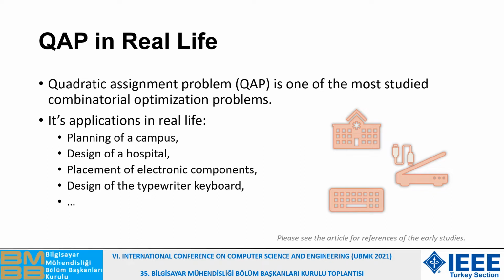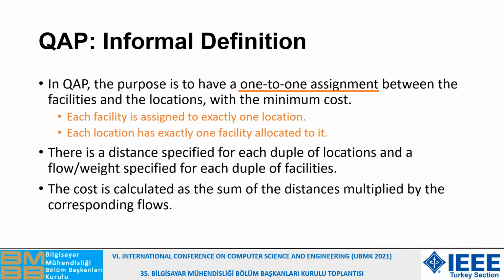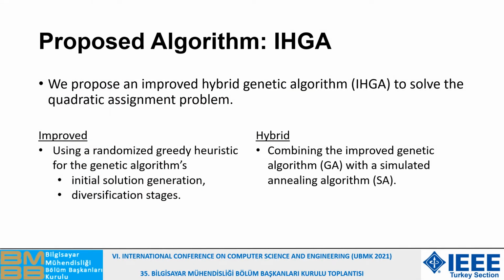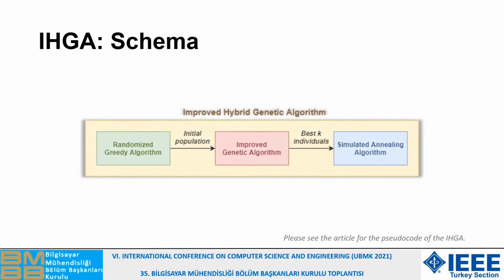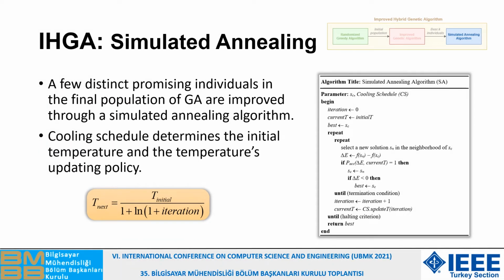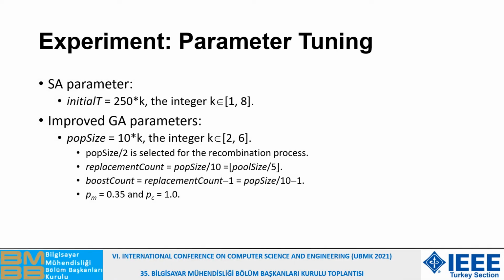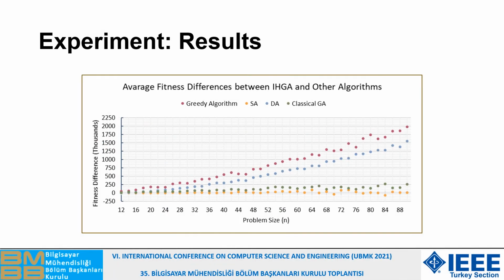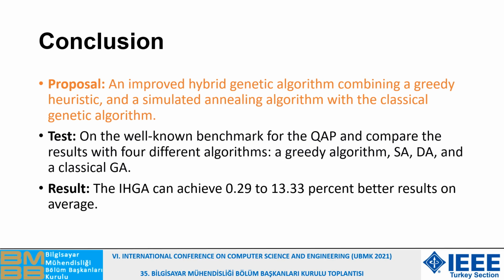An Improved Hybrid Genetic Algorithm for the Quadratic Assignment Problem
This video is the UBMK'21 Conference presentation. Here is the abstract of our article:

The quadratic assignment problem (QAP) is a well-known optimization problem that has many applications in various engineering areas. Due to its NP-hard nature, rather than the exact methods, heuristic and metaheuristic approaches are commonly adapted. In this study, we propose an improved hybrid genetic algorithm which mainly combines a greedy heuristic, and a simulated annealing algorithm with the classical genetic algorithm. We test our algorithm on the well-known benchmark for the QAP and compare the results with four different algorithms: a greedy algorithm, simulated annealing algorithm (SA), demon algorithm (DA), and a classical genetic algorithm (GA). The results of the experiments validate that our hybridization significantly improves the performance of the algorithms comparing to their standalone executions.

Parts:
0:00 Introduction
0:29 QAP in Real Life
1:00 Motivation
1:47 QAP: Informal Definition
2:46 QAP: Formal Definition
3:57 Proposed Algorithm: IHGA
4:31 IHGA: Representation
5:42 IHGA: Schema
6:17 IHGA: Greedy Algorithm
6:52 IHGA: Genetic Algorithm
7:44 IHGA: Simulated Annealing
8:25 Experiment: QAP Instances
9:09 Experiment: Parameter Tuning
10:06 Experiment: Performance Comparison
10:31 Experiment: Results
12:38 Conclusion
13:32 Future Work
13:59 Ending